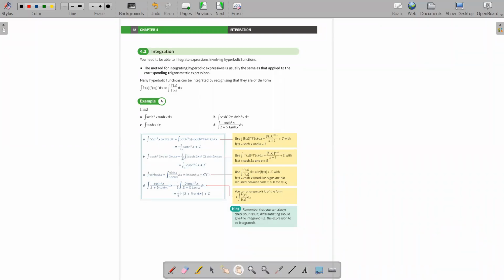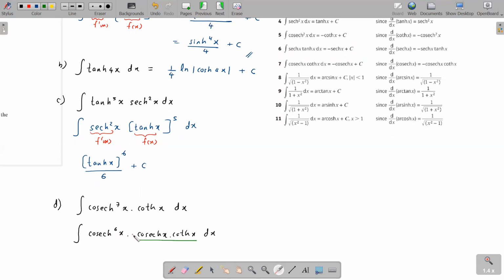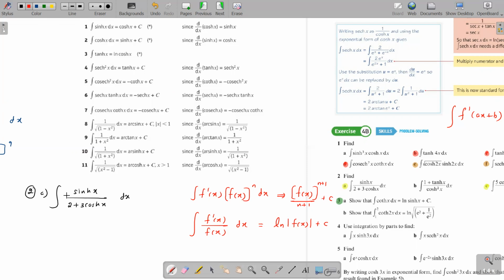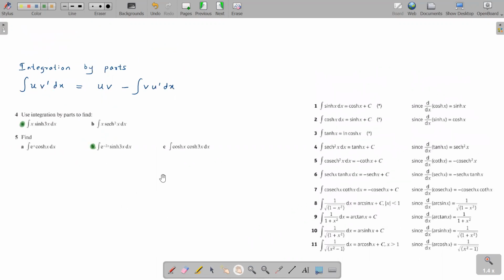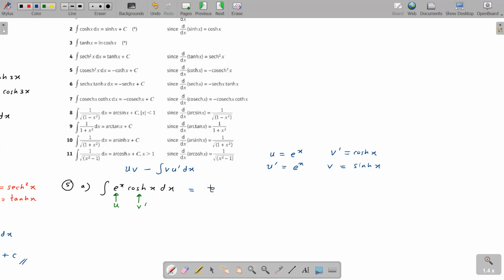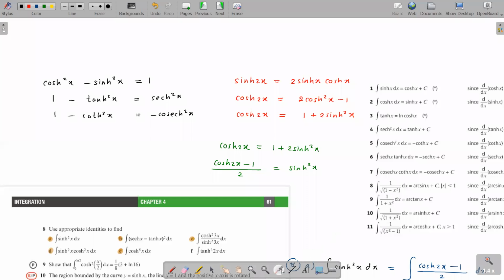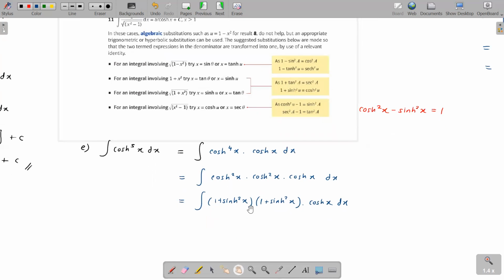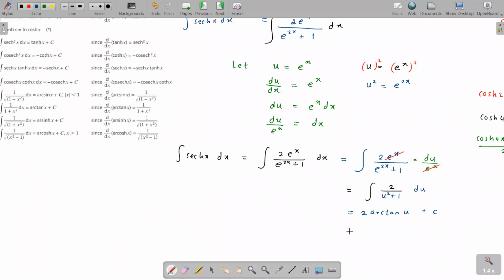F3 - Chapter 4 - Integration - Ex 4B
Integrating expressions involving hyperbolic functions